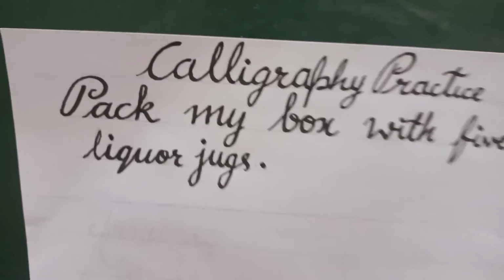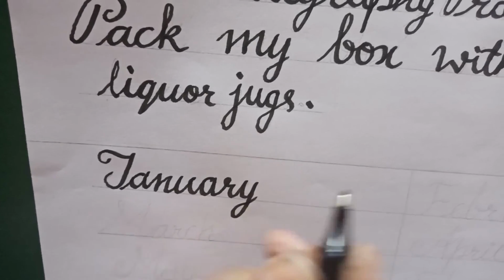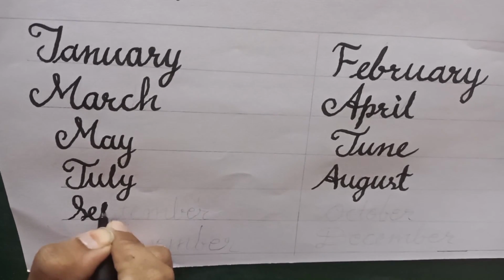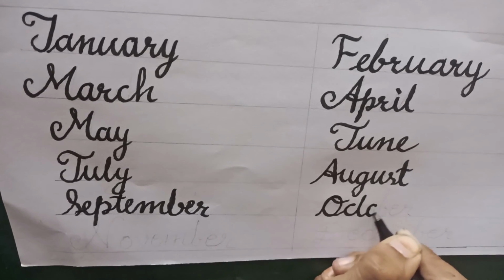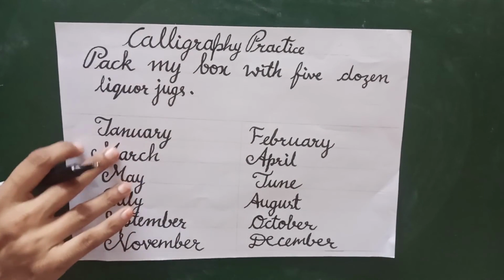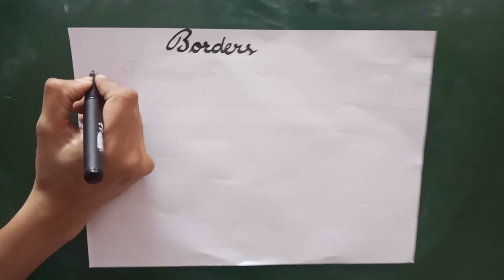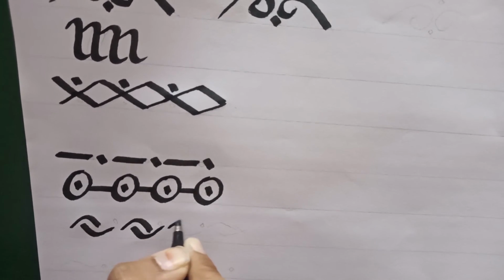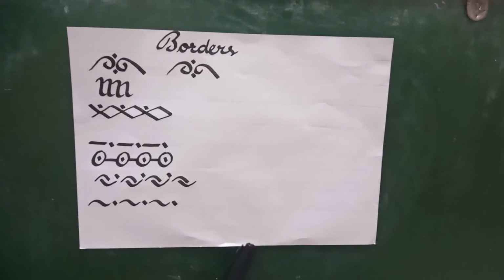Calligraphy pattern and borders | Handwriting Practice | Handwriting Styles | Calligraphy Tips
Calligraphy pattern and borders | Handwriting practice | Handwriting styles